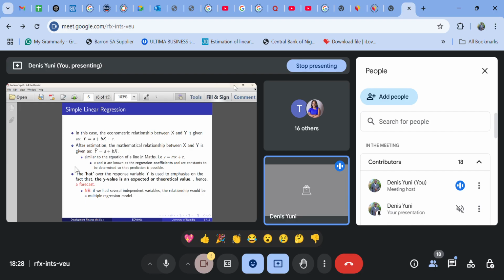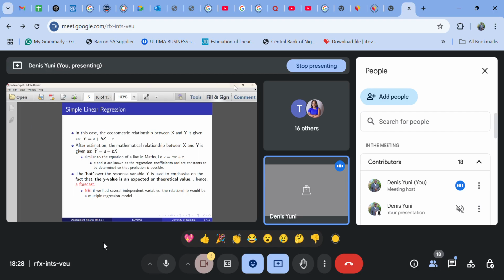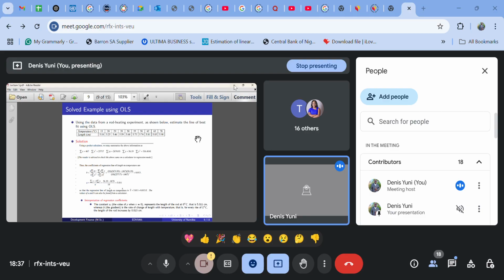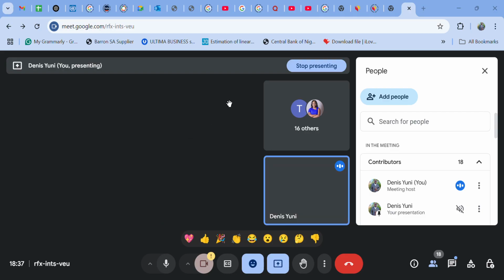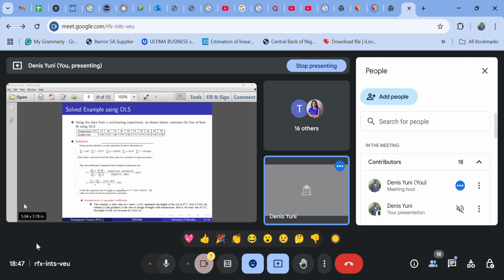2025 03 12 topic 5